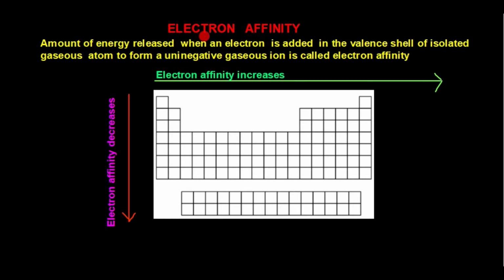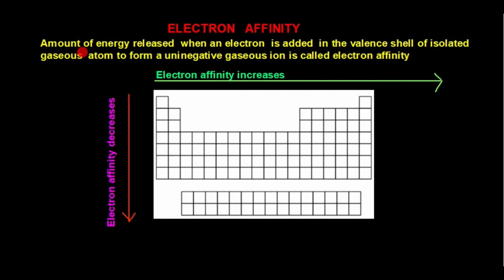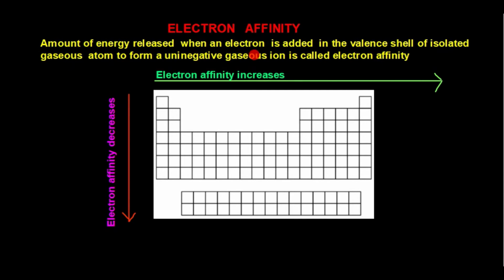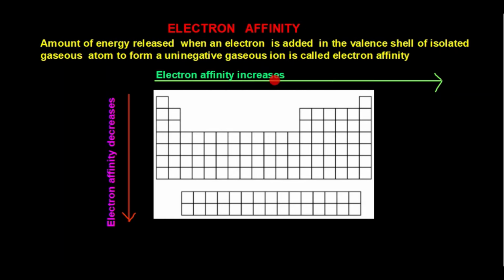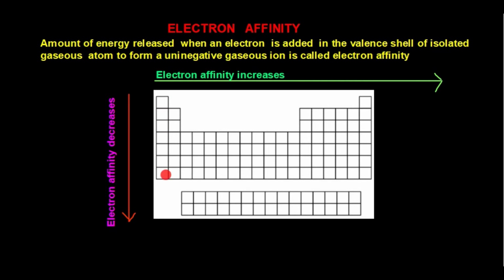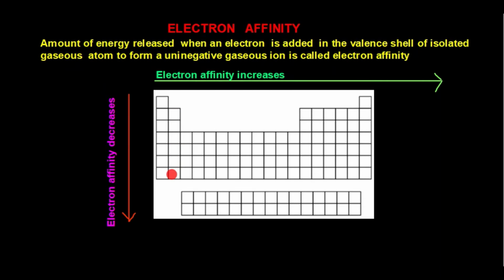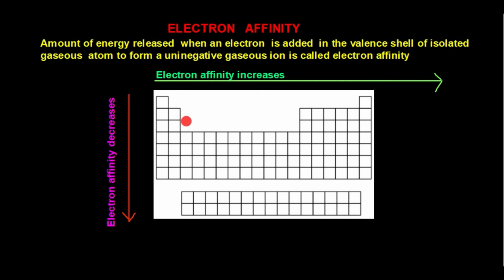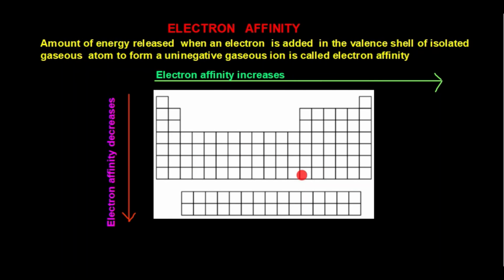Electron affinity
Electron affinity (00:12)